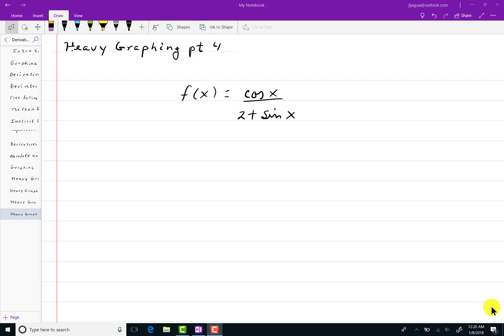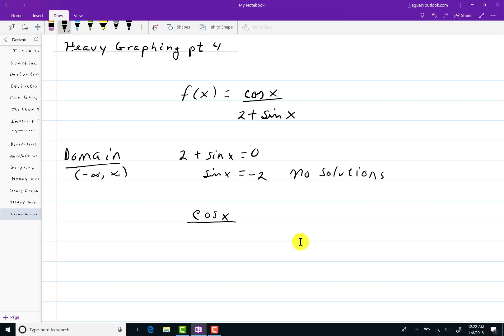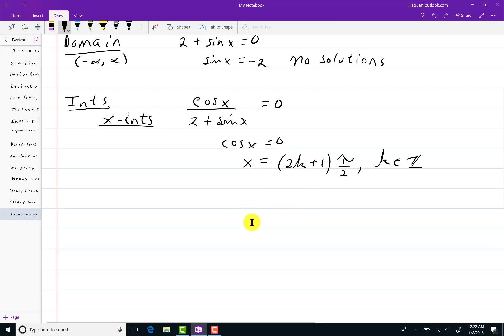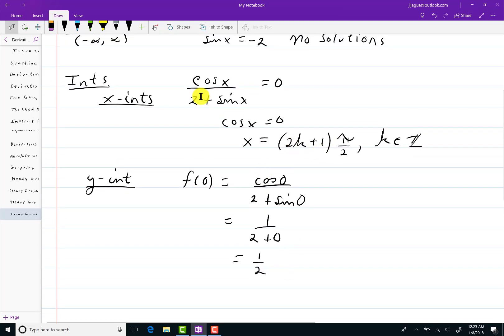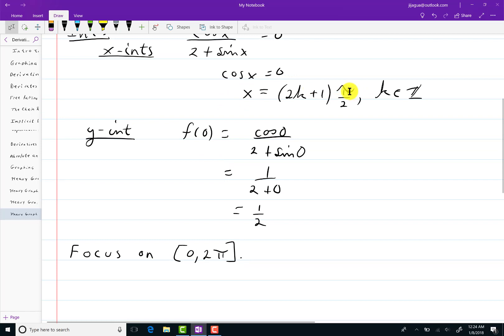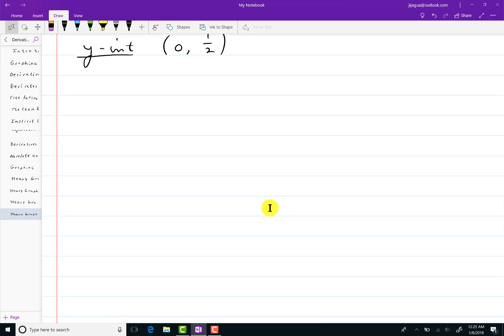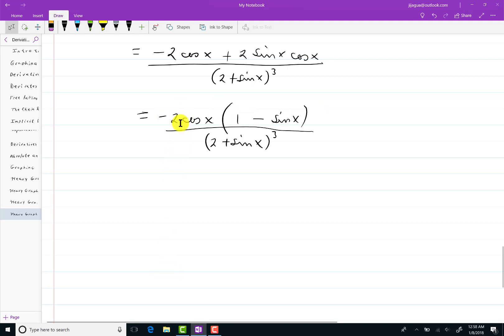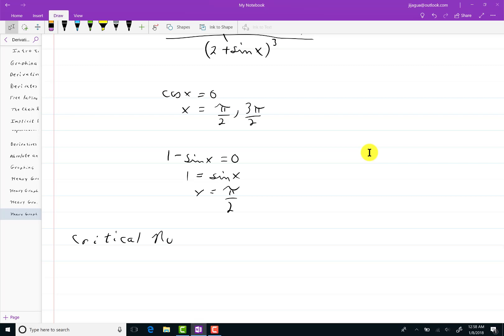Heavy graphing pt 4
In this video I graph f(x) = cos x / (2+sin x). I use college algebra and calculus - up to the 2nd derivatite.